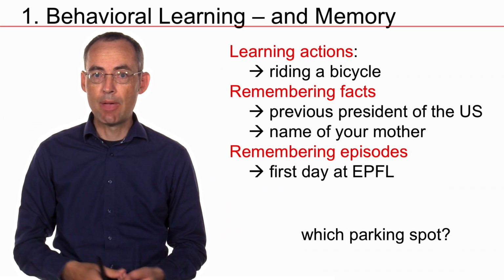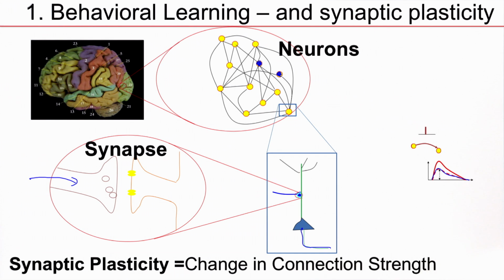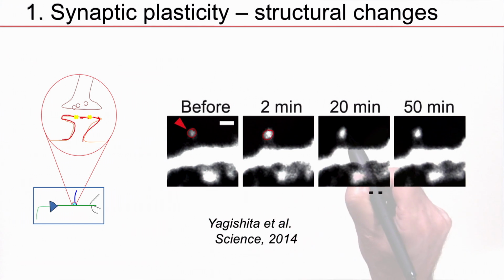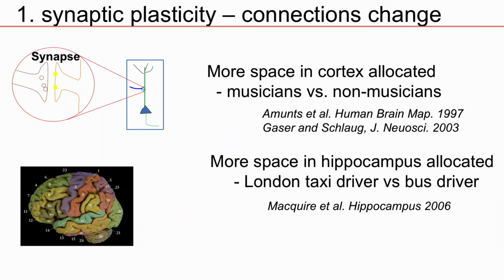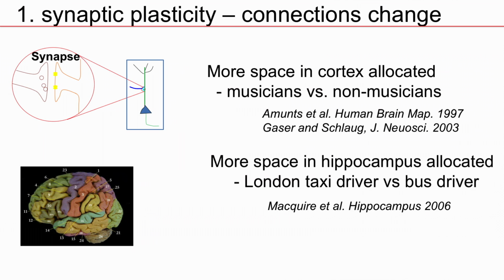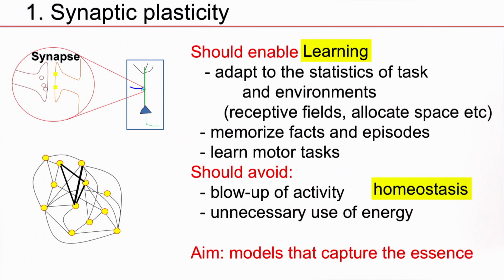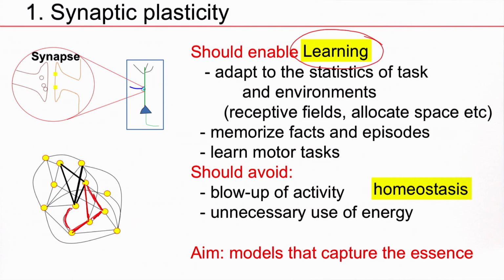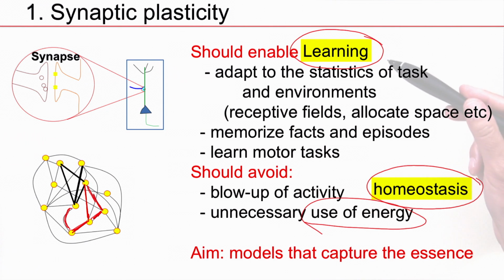F1 Synaptic plasticity